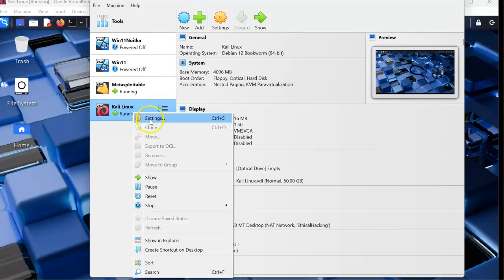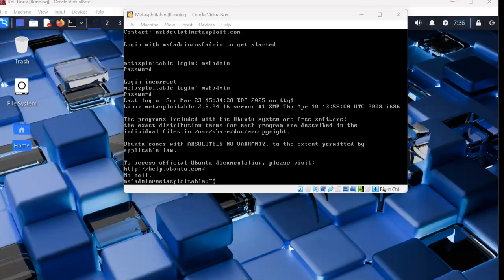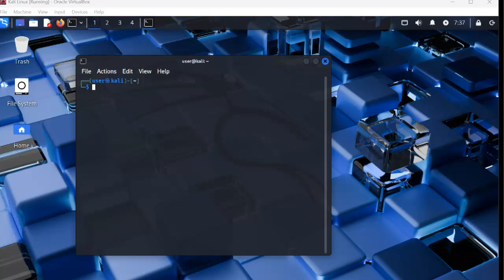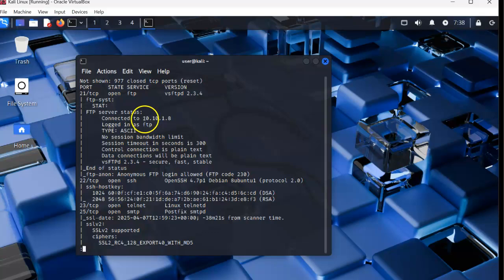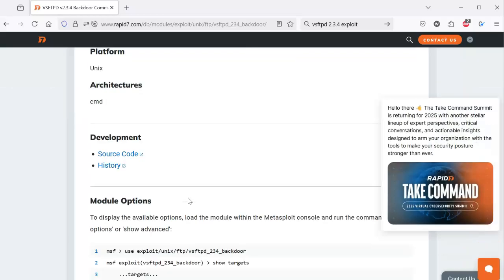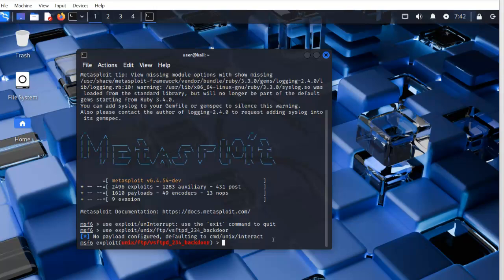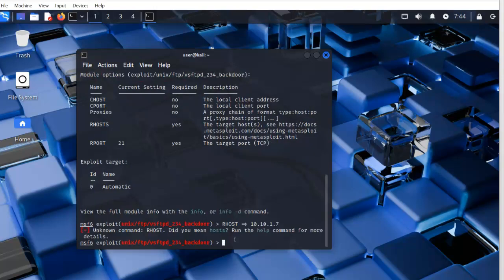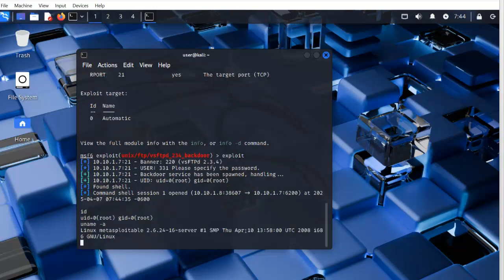Metasploit FTP Vulnerability Tutorial